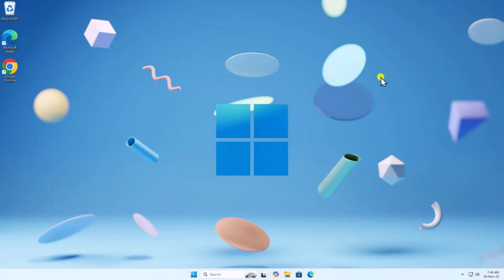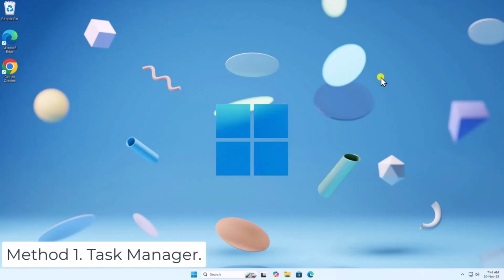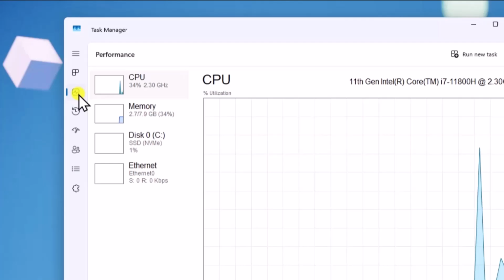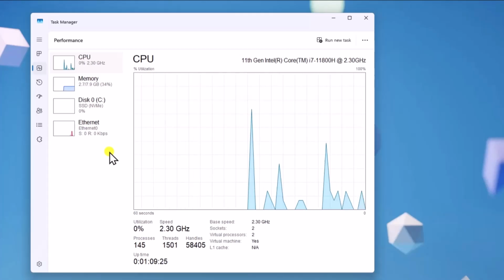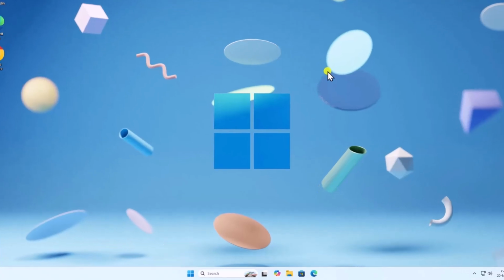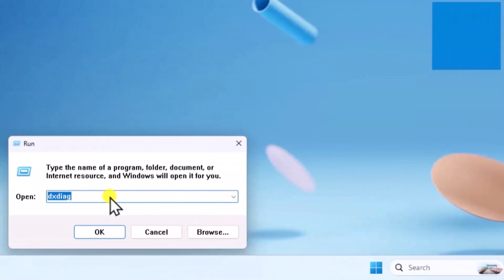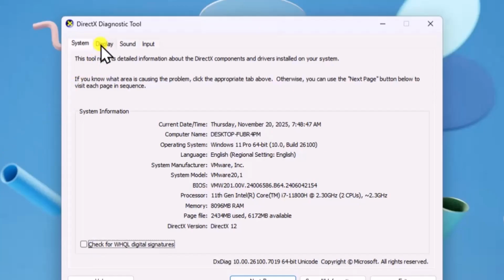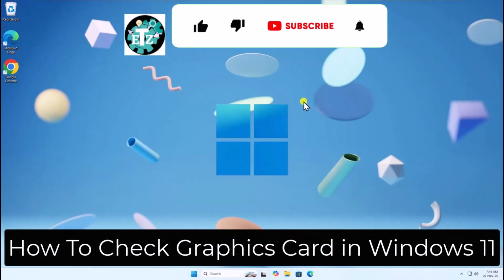How To Check Graphics Card in Windows 11 ( Step by Step )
We explained how to check graphics card in windows 11 and steps for how to check graphics card on windows 11.

This tutorial explains how to check graphics card in windows 11 using built-in tools. You’ll learn how to check graphics card on windows 11 easily through settings, task manager, and system information.

We also show how to see graphics card on windows 11 and how to find graphics card windows 11 for both Intel and NVIDIA users.

Whether you want to check graphics card windows 11, understand how to check graphics card in windows 11, or simply know how to check your graphics card on windows 11, this guide helps you quickly.

An Error Has Occurred In The Script On This Page In Windows 11/ 10 FIX ( 2025 ) - Step by Step

Windows Could Not Configure One Or More System Components Fix ( 2025 ) Fix Install or Upgrade Error